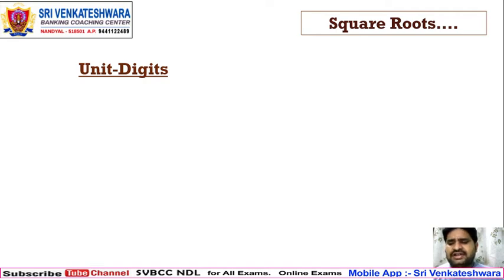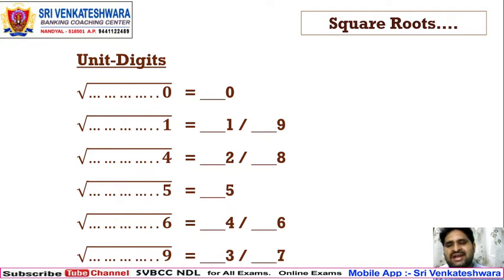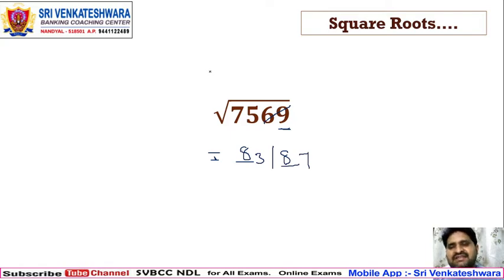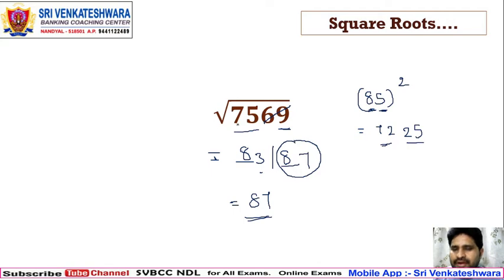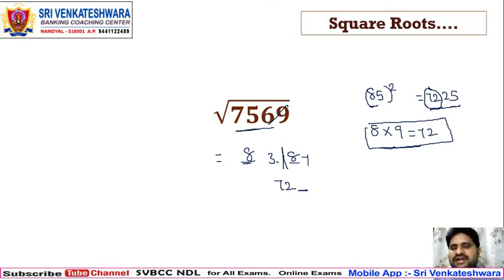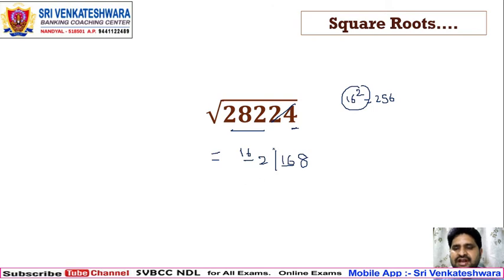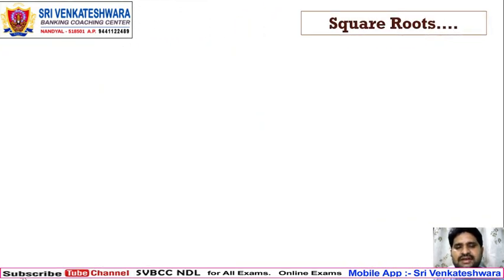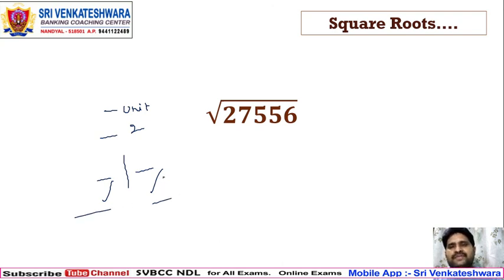Mathematics (Aptitude) - Speed Maths - Square Roots (For All Competitive Exams)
Sri Venkateswara Banking Coaching Center, Nandyal
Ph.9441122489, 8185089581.